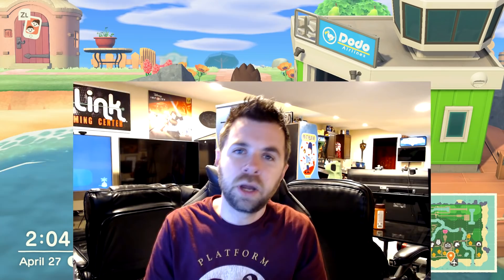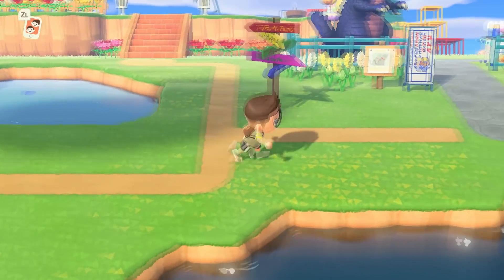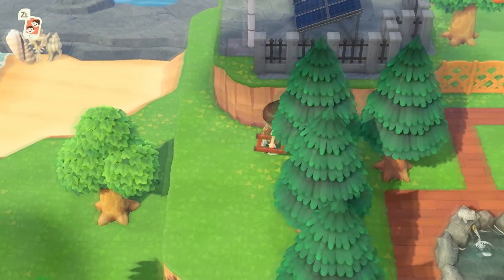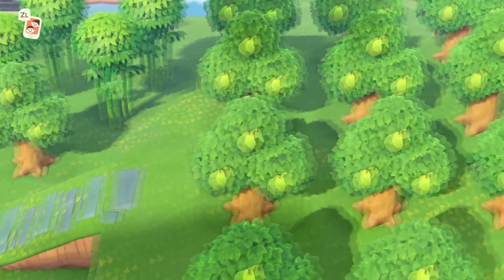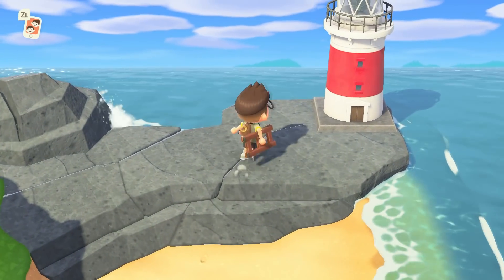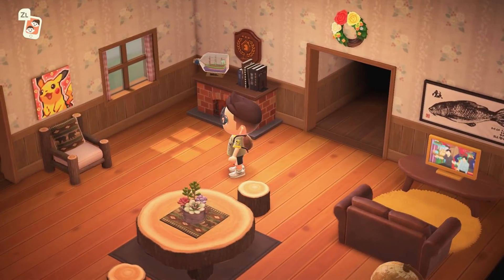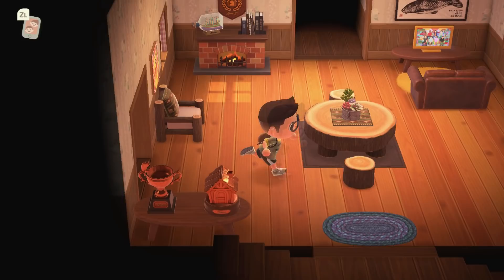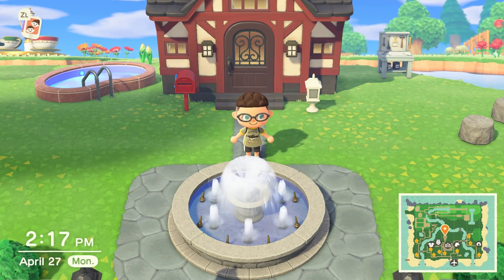Animal Crossing 5 star island tour - basketball court, soccer field, outdoor diner - no time travel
Isabelle has proudly declared that my 150 hour investment in Animal Crossing New Horizons is worthy of a 5 star rating.  HOW NICE OF HER.  Join Steve from The Adventurer's Guild as he shows you around Guildville.  It's got everything...a fully upgraded house, a basketball court, a soccer pitch, an outdoor diner, shattered dreams, broken promises...er wait, why did this description get so dark?  I'm drinking too much caffeine.